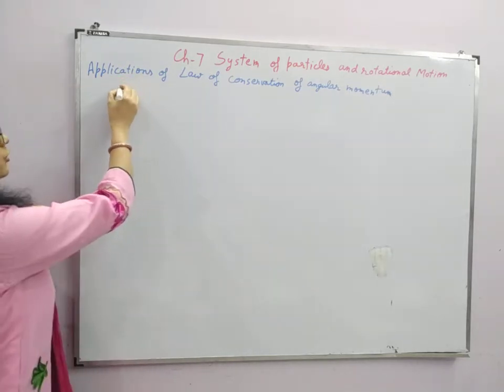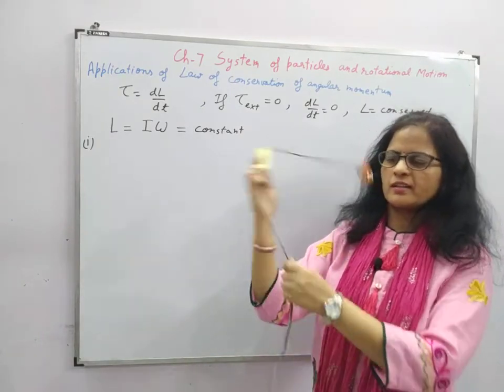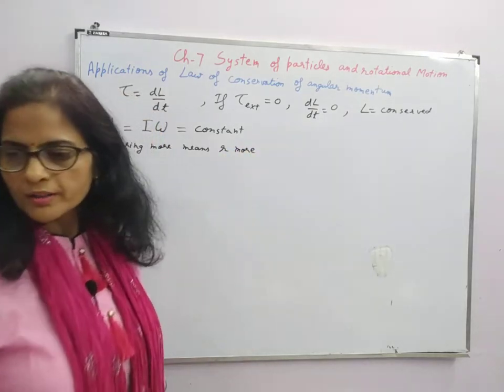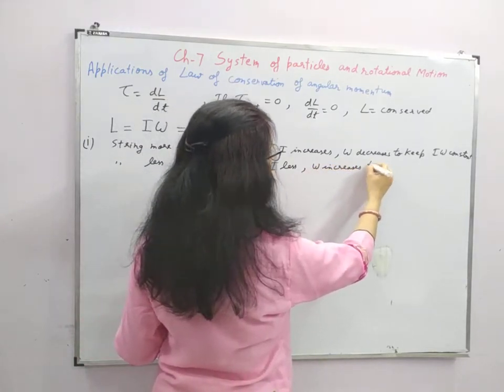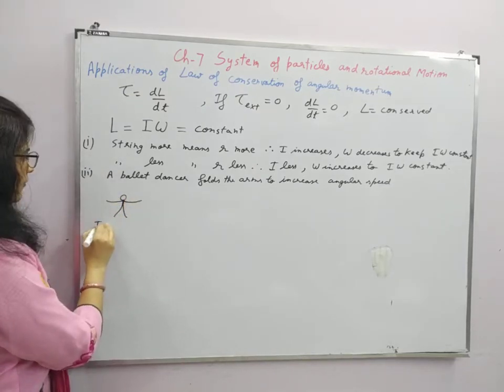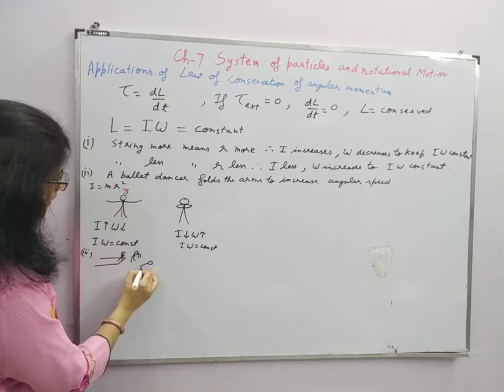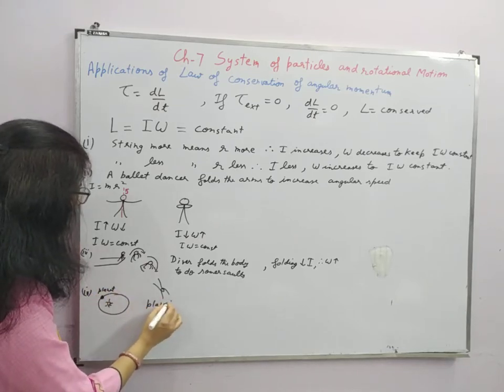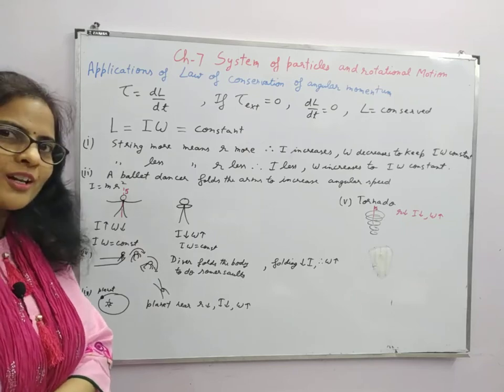XI 7.12 Applications of law of conservation of angular momentum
Applications of law of conservation of angular momentum